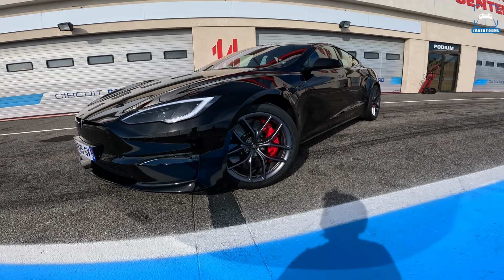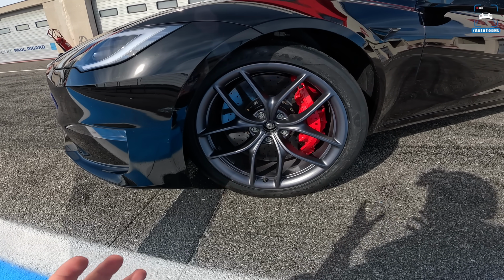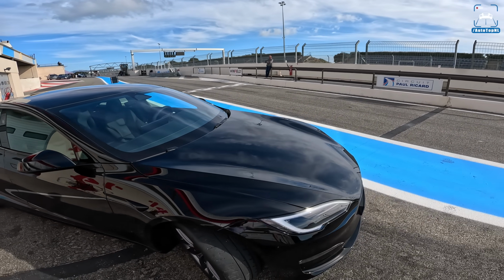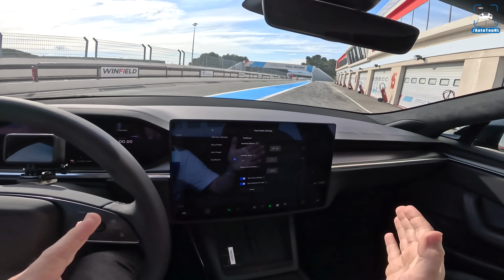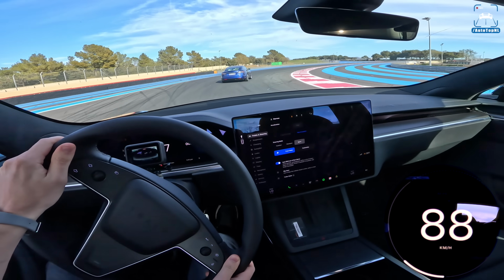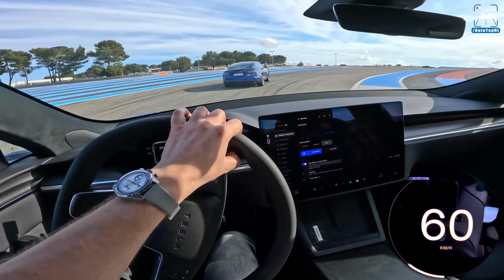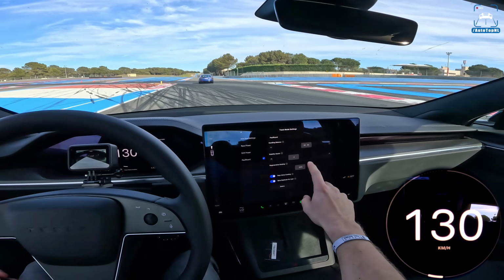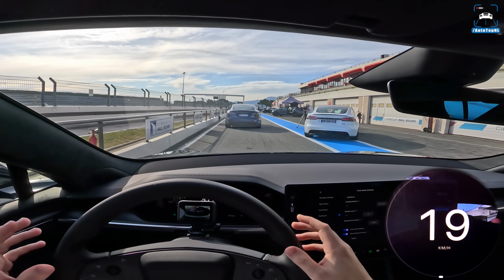330KM/H | 205MPH Tesla Model S PLAID TRACK PACKAGE Review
The long awaited Track Package for Tesla Model S introduces 20" lightweight wheels, Carbon Ceramic brakes, raised top speed at 322 km/h, reworked air suspension and sticky Goodyear semi-slick tires! We were invited to drive it at the Paul Ricard track where our new team member Huub put it to the test! to be the first to see new content!